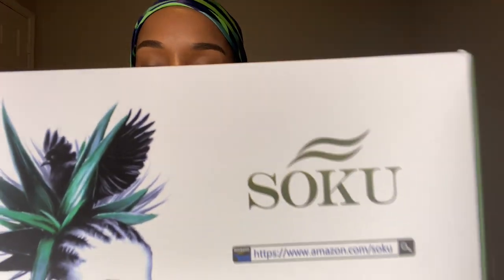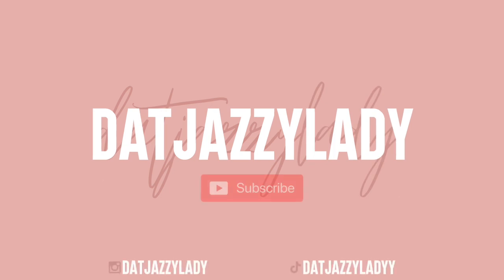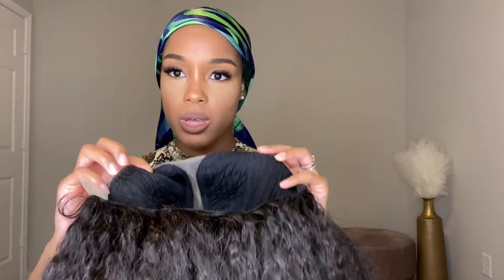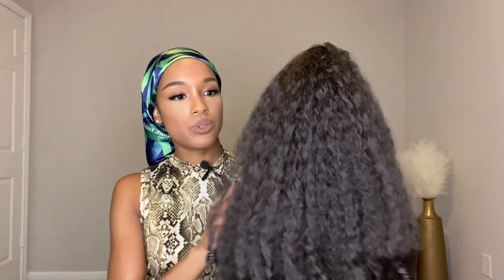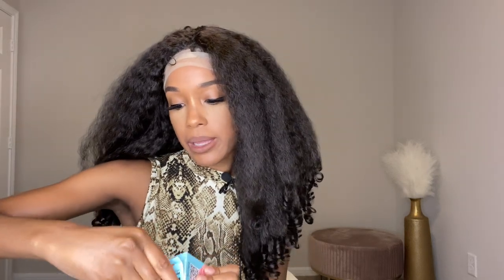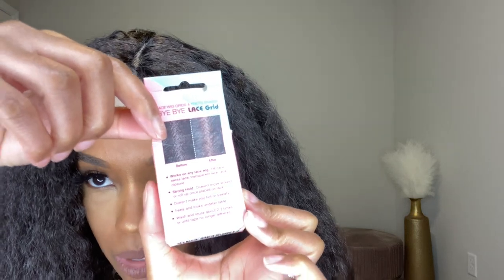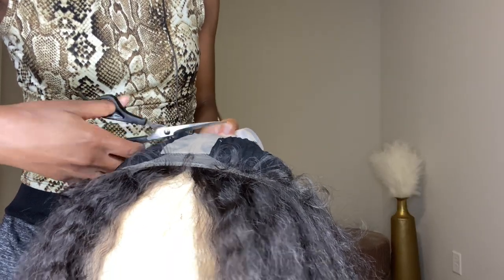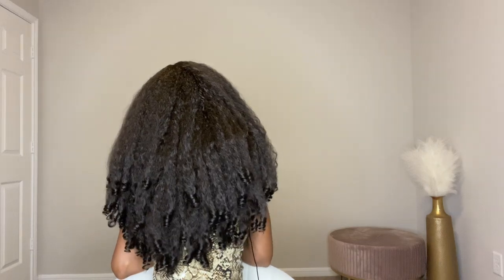Kinky Curly 20 Inch Amazon Wig | Under $50!!👀 | Synthetic Wig | Soku Hair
This wig is a 20 inch synthetic kinky straight with curly ends.

Paid collabs only please :)

Squadda B TV- Squadda B
 Nana Kwabena- Revenge Body Beat